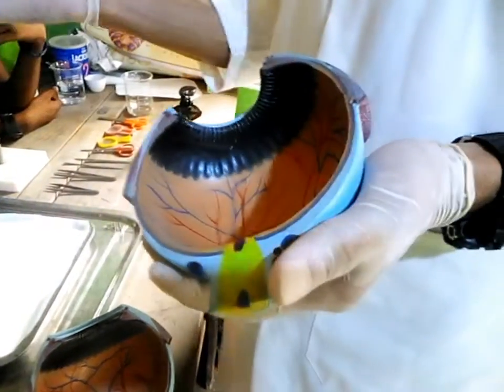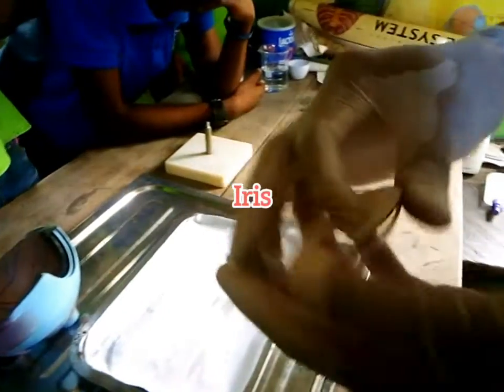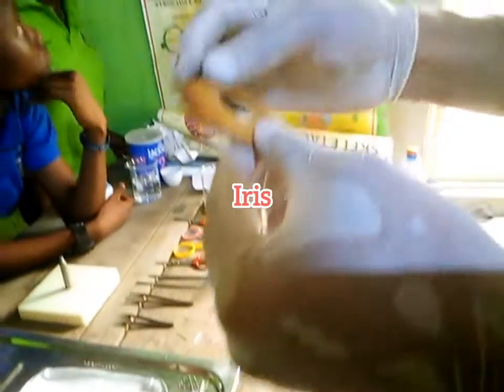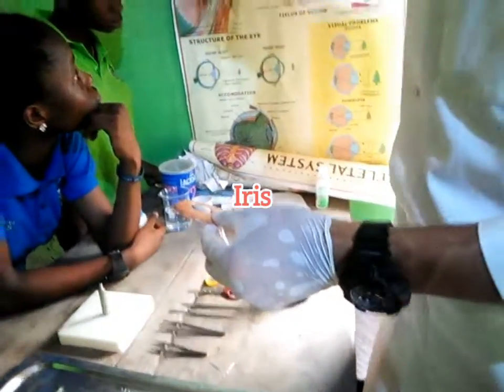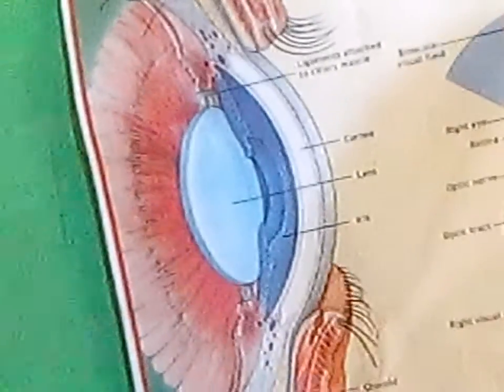Understanding the anatomy of the eye - Dissection of a mammalian (cow) eye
Hello Students of Life Sciences! We have been inspired to revolutionize the way Biology is being taught in high schools and colleges, and to rekindle the passion to learn by carrying out practicals and experiments on biology in various schools.

REFERENCES (Optional):
Encyclopedia of Biology (Don Rittner and Timothy L. McCabe, Ph.D.), 2013 Modern Biology Edition(Sarojini T. Ramalingam), Essential Biology (M. C. Michael), Practical Biology (S. O. Iloeje), Practical Biology (J. B. C. Obidiwe), Exploring Biology in the Laboratory (Murray P. Pendarvis & John L. Crawley), Biology Laboratory Manual (Darrell S. Vodopich & Randy Moore), WIKIPEDIA, WIKIHOW.

INTRODUCTION:
The eye is a sense organ for sight in animals. The eye is divided into three layers - sclera, choroid, retina.
The sclera extend to the front to form the cornea which protects the eye and allows to pass into the aqueous humor from outside.
The choroid extends to the front ends with the ciliary muscles, suspensory ligaments and the iris which comes after the aqueous humor.
The retina is the most sensitive layer in the eye which is lined with sensory cells that receives stimuli in form of light.
The yellow spot or fovea centralia is the most sensitive part of the retina..

In this practical work, we will be comparing a mammalian eye model to the gross anatomy of a cow's eye.

In our previous video we explained the instruments needed for dissection - their names and their functions.

You can watch that video now by clicking this link

MATERIALS: Surgical gloves, surgical masks, dissecting kit, 70% ethanol/hand sanitizer, dissecting pins, dissection tray, A4 sheets with writings, Mammalian eye model

PROCEDURE:
1. Prepare the instruments and table for dissection
2. Cut the sclera open with a razor blade  The sclera is normally tough so you will have to use a razor blade.
3. Complete the cut round the eye till its opened into two halves.
4. Identify and draw the parts you see.

N.B: Expect some fluid to ooze out from the inner cavity of the eye as you cut it open.

Join us as we make this vision a reality!

We would like to thank our Supporters who made this video possible by their wonderful contributions.
Mr. Timothy Patrick (Proprietor of Nikkyt High Schools), Mr. Christopher Chidiebere(The Principal of Nikkyt High Schools), Members of BioPurpose Mobile Institute,Mr. Chris Nnaji(Cameraman), All Staffs and Students of Nikkyt High Schools.

Are you preparing for the following exams?
WAEC, NECO, JAMB, GCE, etc?
We can offer some help for free!

Please support and like our page on Facebook

Twitter: BioPurpose Mobile Institute

Written by Mr. Prince Orazu
Hosted by Mr. Timothy Patrick
Produced by BioPurpose Mobile Institute

Creative Pictures and Video Credits:
Mr. Prince Orazu